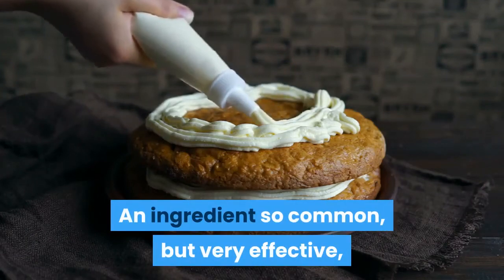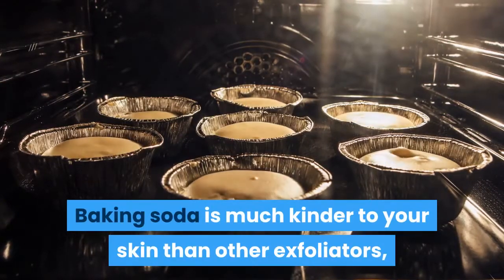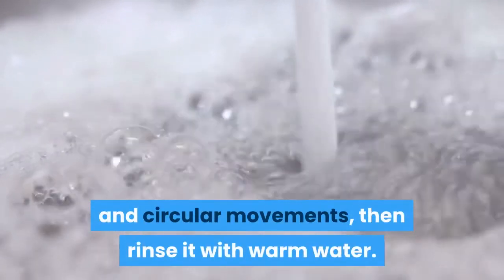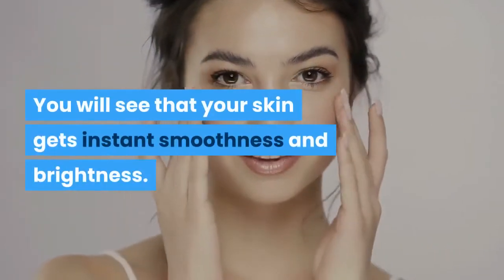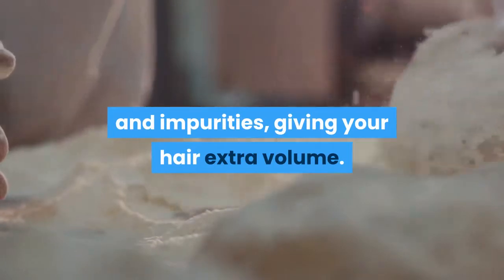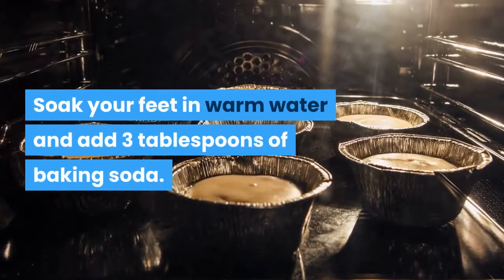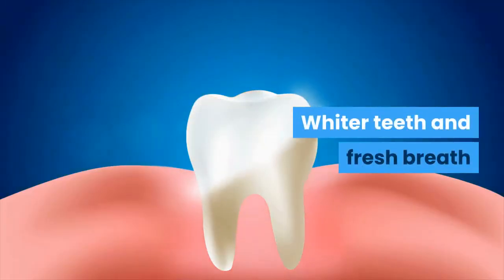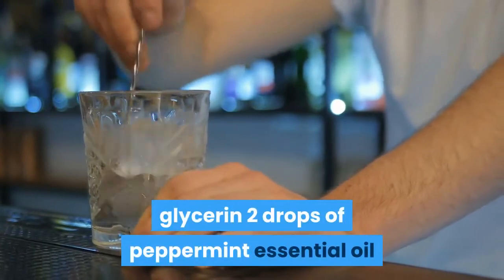One Ingredient For All Beauty Problems Baking Soda